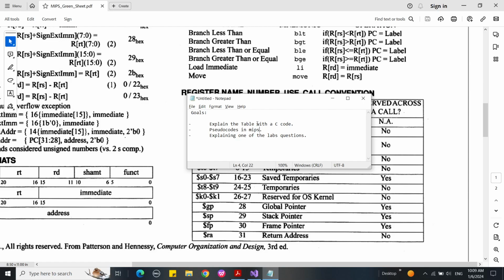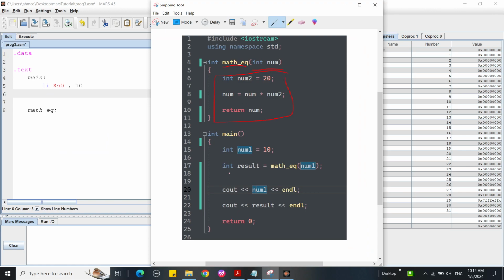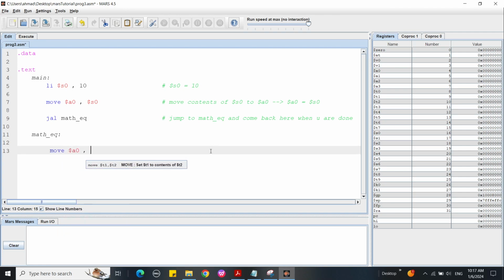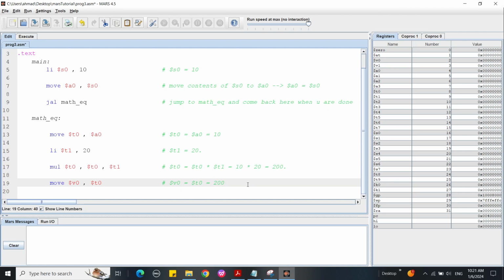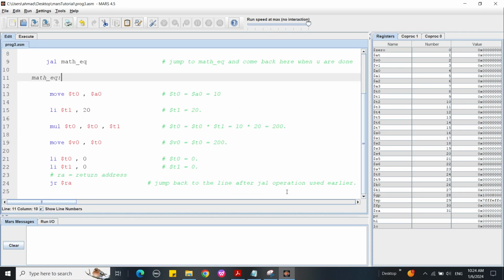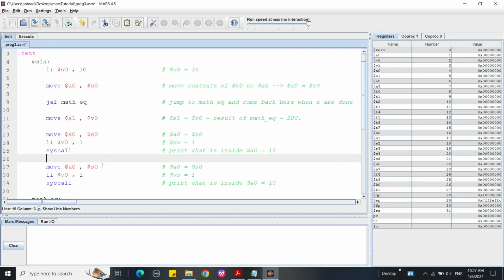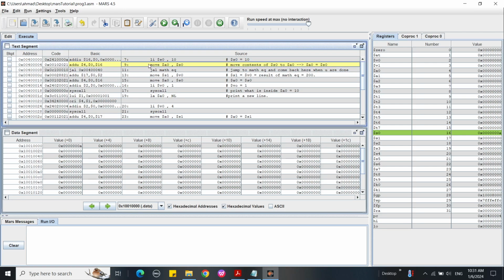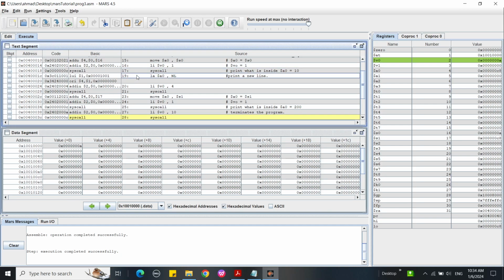Mips :Instructions and their usage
Explaining mips with C++
how to write a function in assembly language.
Pseudocodes in mips.

There is no lab questions.